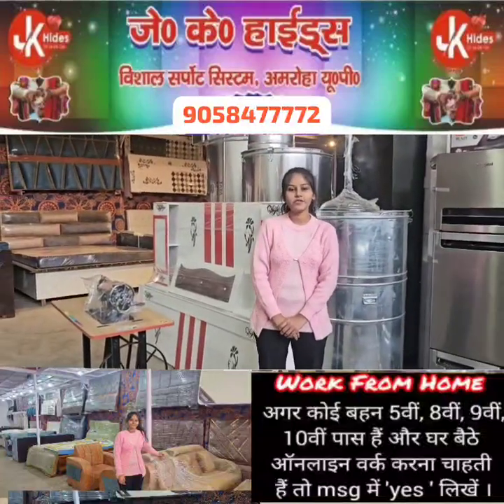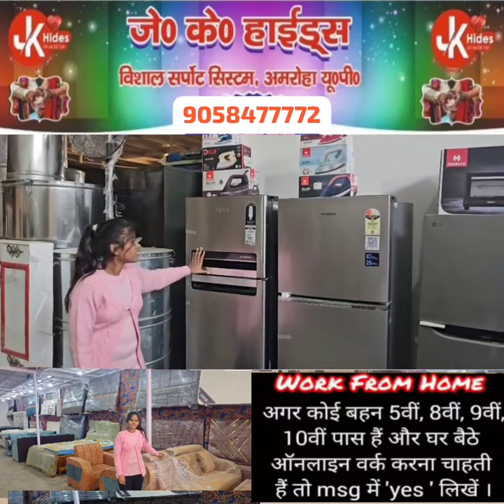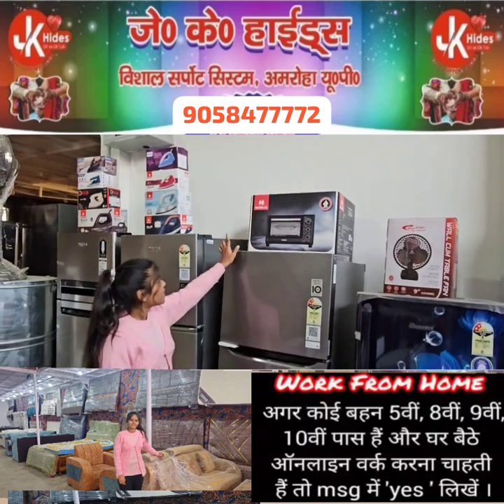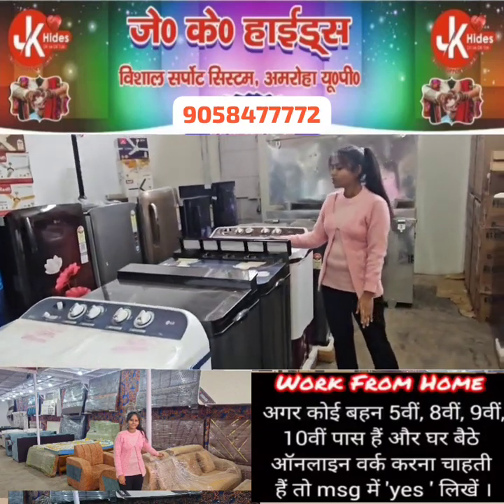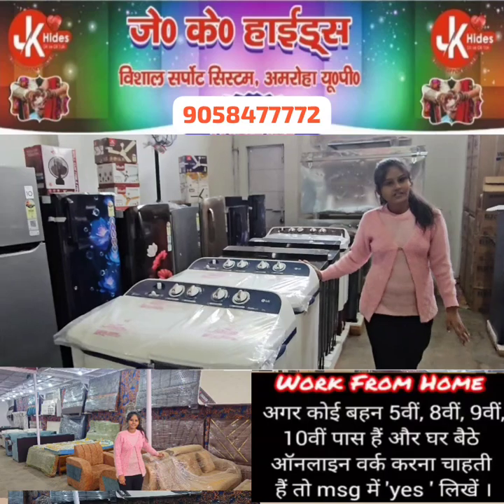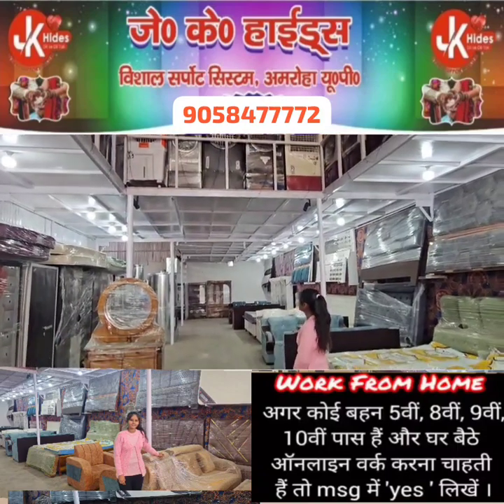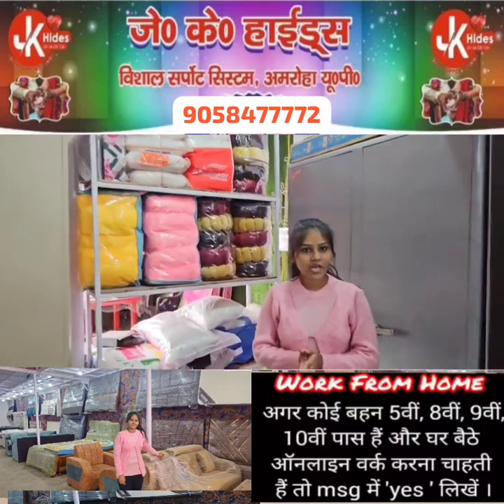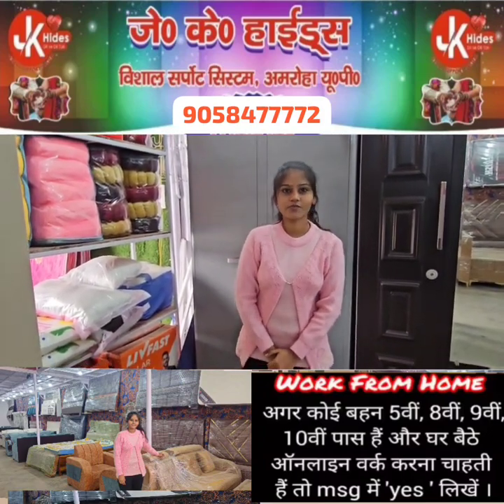Home Renovation Ka Sera Saman Abb Milega Sab Se Saste Rates% Par Sirf JK Hides Amroha All Furniture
Address : JK Hides Mohalla Ahmed Nagar Katroad Near Pathima Bank Amroha Uttar Pardesh 244221 ( All India Delivery Available )